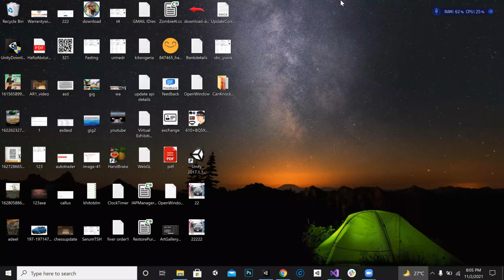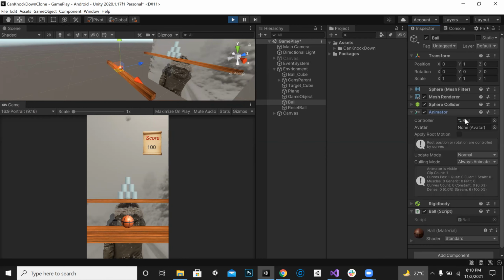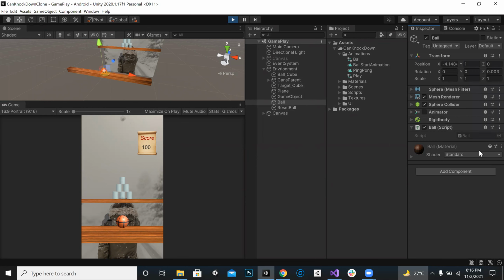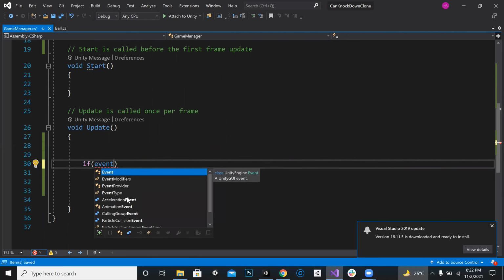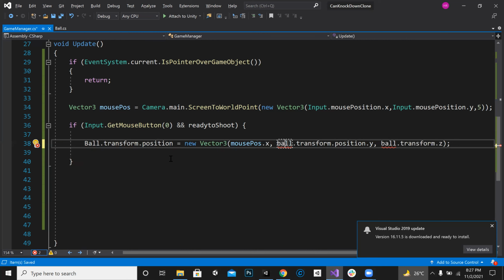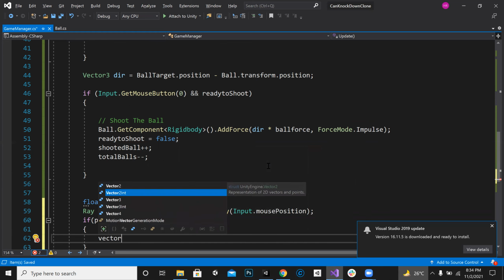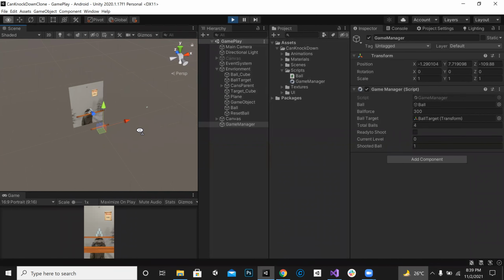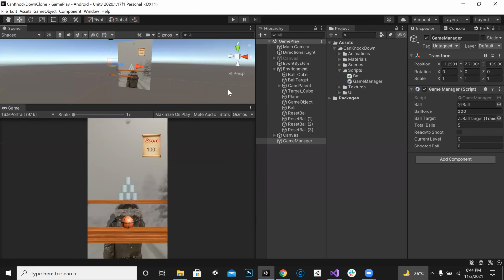Lecture 03 Can knock Down Clone | Unity Game Development Course Part02